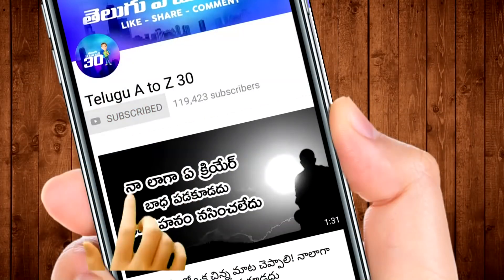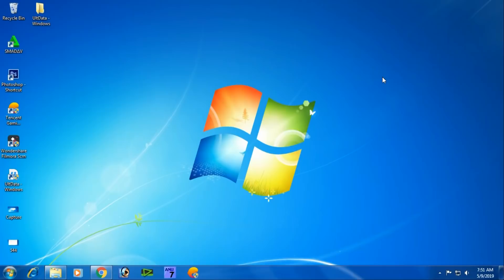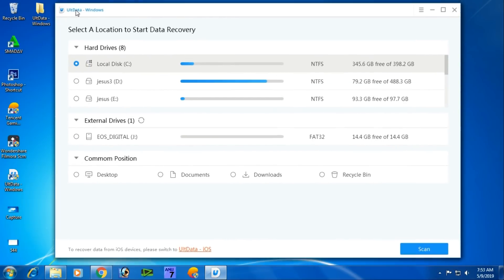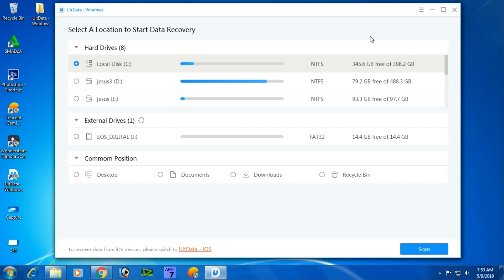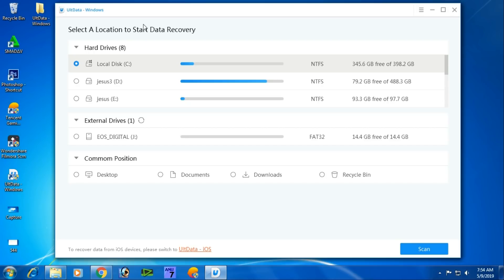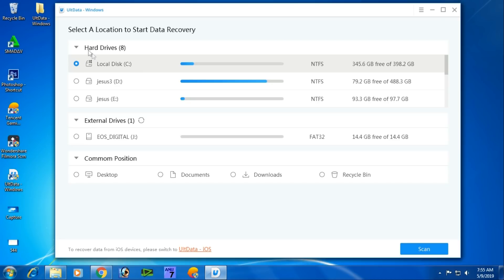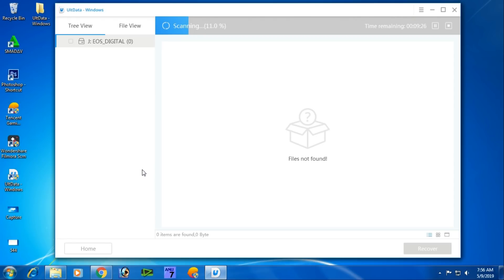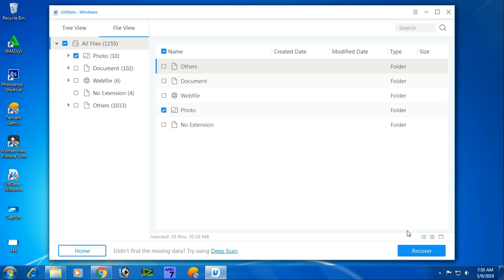How to recover deleted photos and videos from Android SD Card in telugu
Good Software

After watching this tutorial you will hopefully be able to follow along more intermediate tutorials.